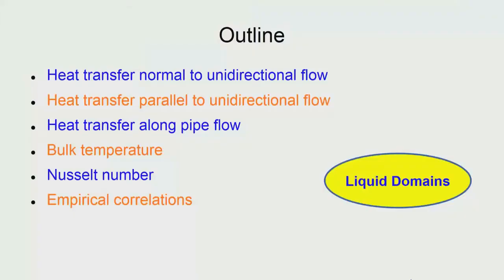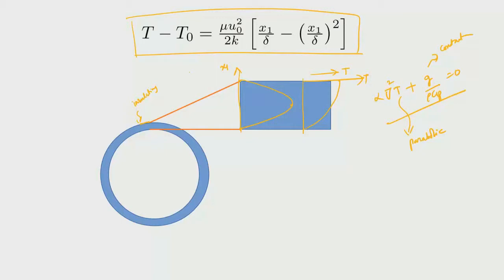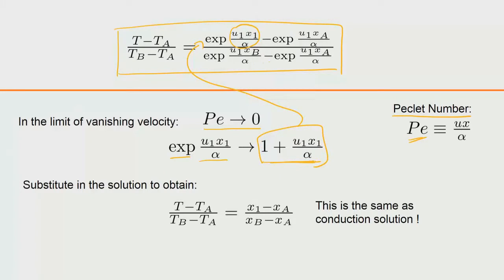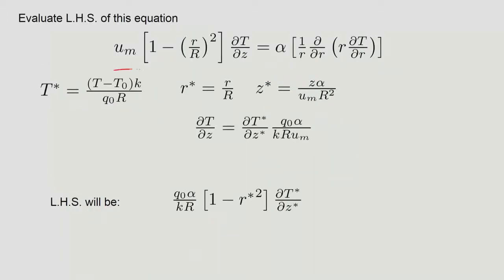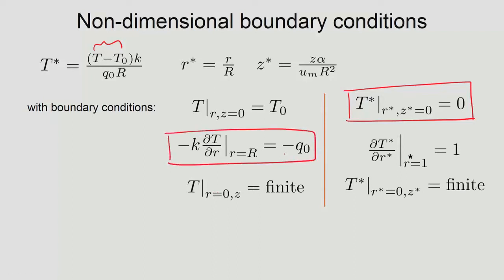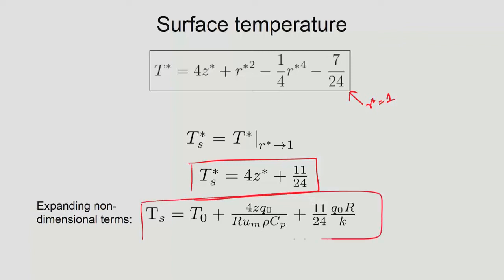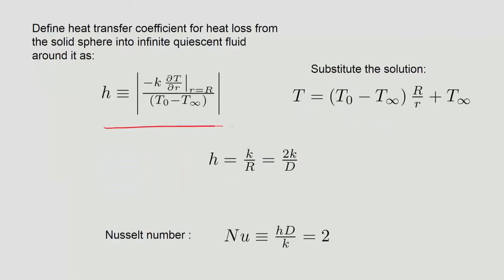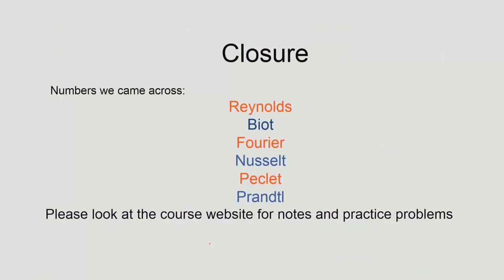Lecture 20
Convective heat transfer
Effect of advection on heat transfer / convective heat transfer, Peclet number, limiting cases for use of upstream temperature / upwind scheme, heat transfer in a pipe with Poiseuille flow, Bulk temperature, Nusselt number, empirical correlations of Nusselt number for simple cases.